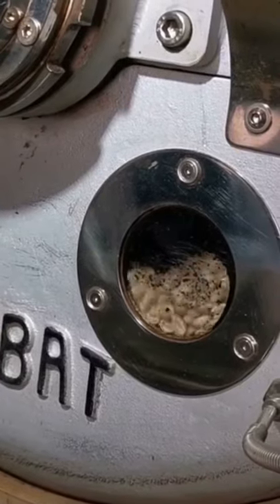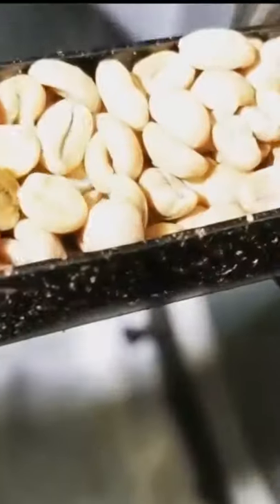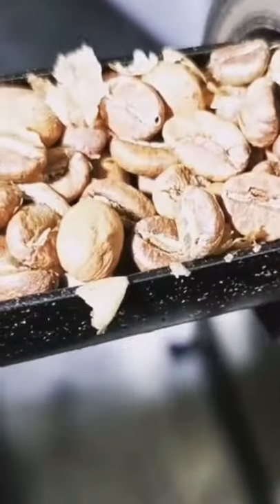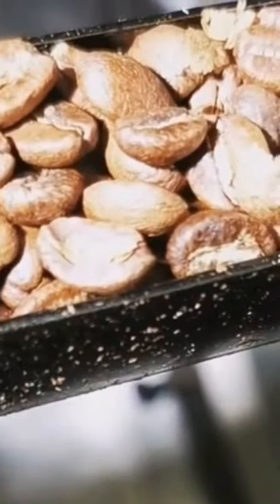Watch Coffee Roasting